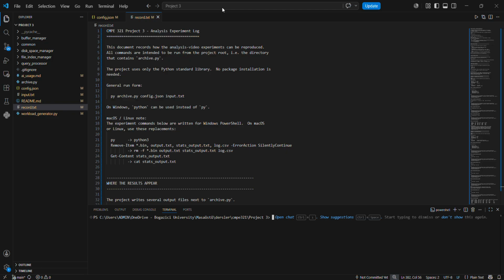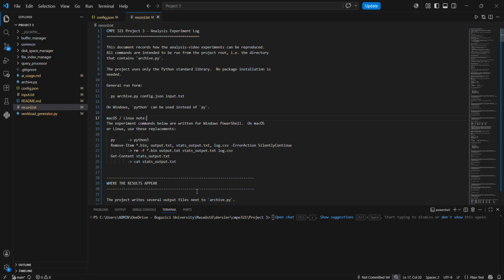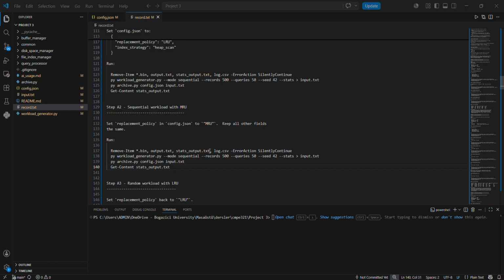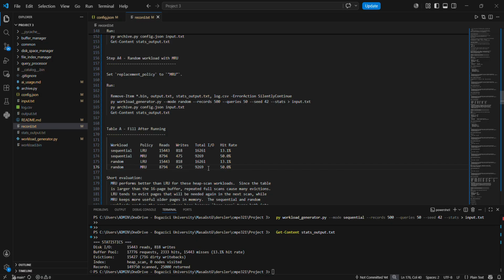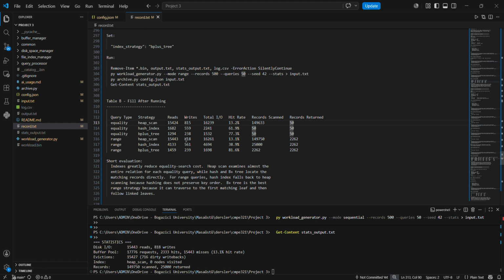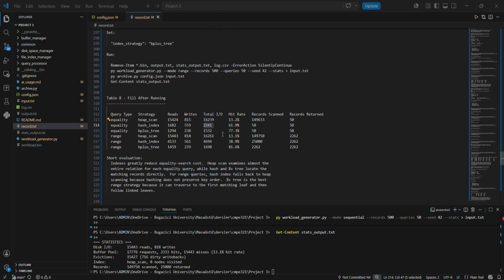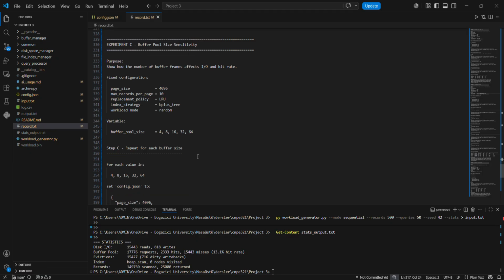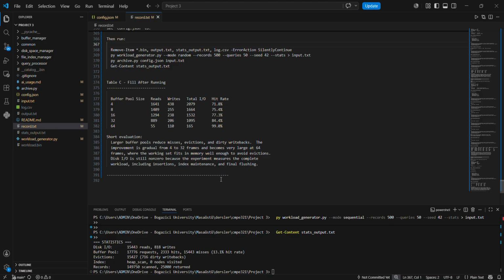Cmpe321 Project 3 Analysis Video